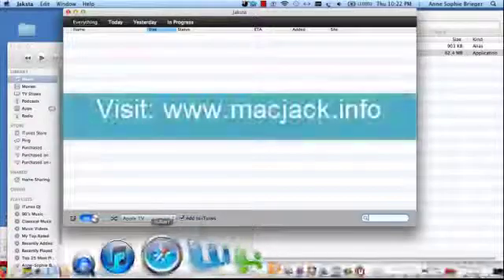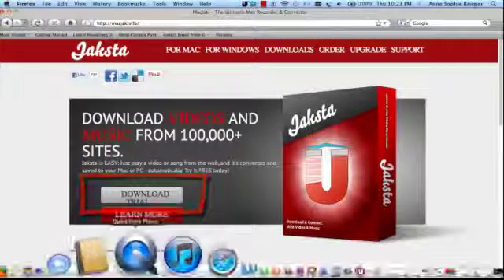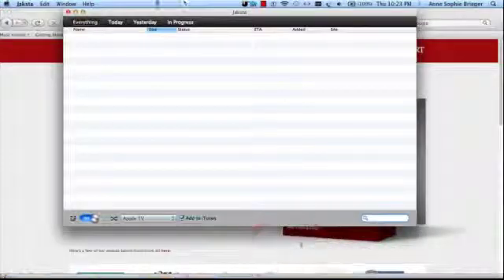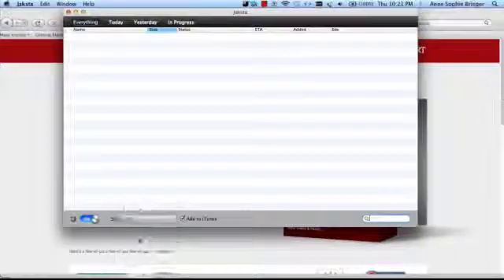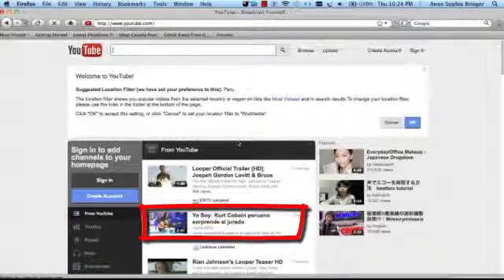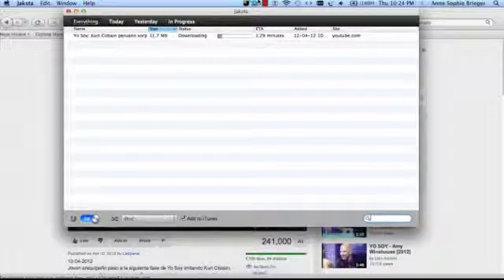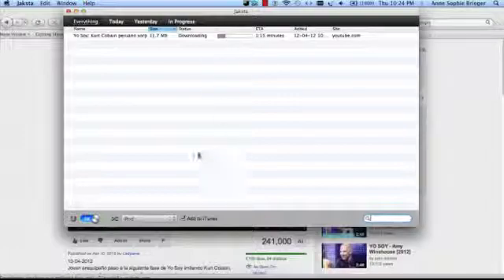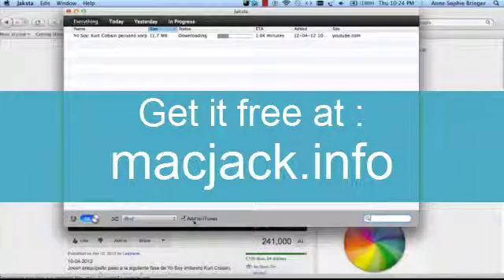Convert Youtube to iPod for mac - YouTube to iPod Converter for Mac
Easy and simple YouTube to iPod converter for the Mac OS makes exporting your favorite songs and videos to the Mac a breeze. The cool thing is that the free trials never expires and there are no limitations on YouTube; so, you pretty much got a free YouTube to iPod converter and downloader! I think it's cool anyway.

download videos from youtube to ipod
youtube download ipod
download youtube on ipod
downloading youtube videos on ipod
download youtube video ipod
youtube movies online
downloading youtube videos ipod
how to download videos from youtube to ipod
convert youtube to ipod
download youtube videos to your phone
download youtube app for ipod
youtube on ipod 2